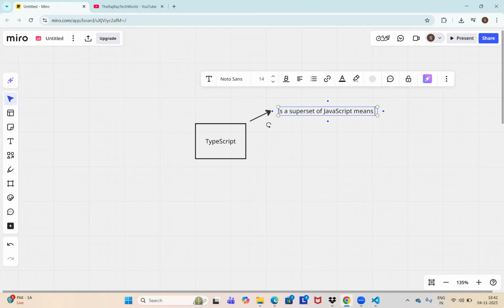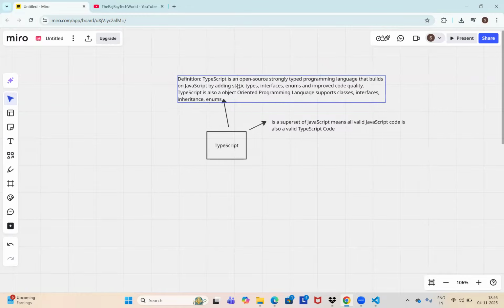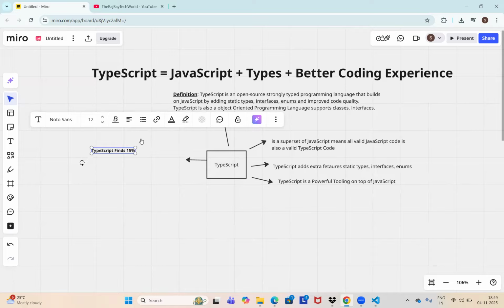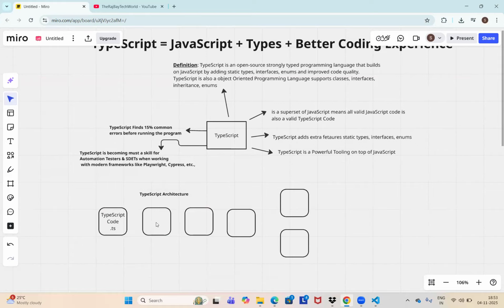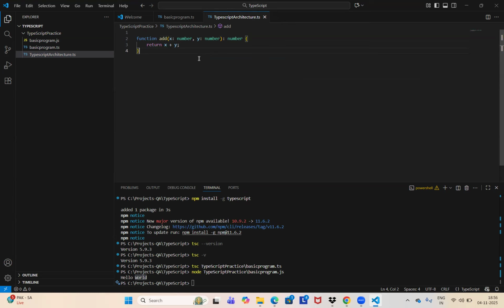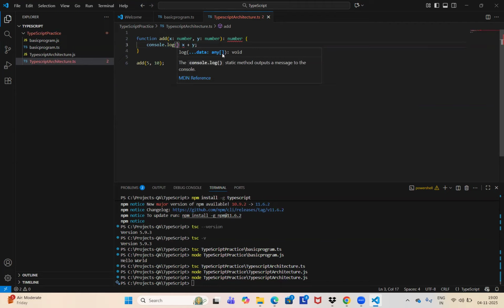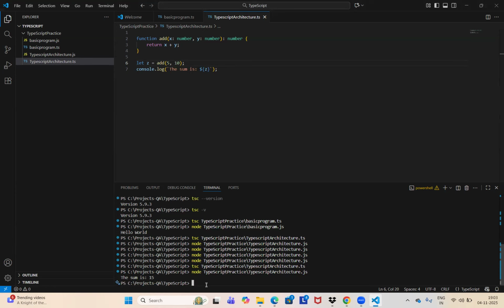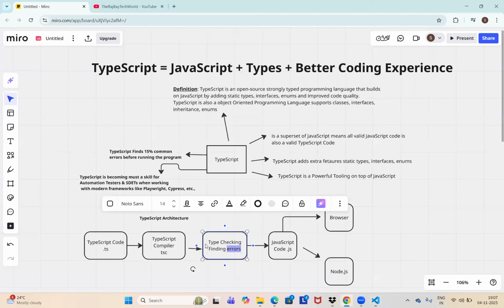TypeScript Architecture Explained for QA Engineers